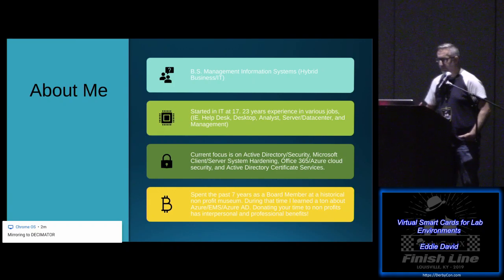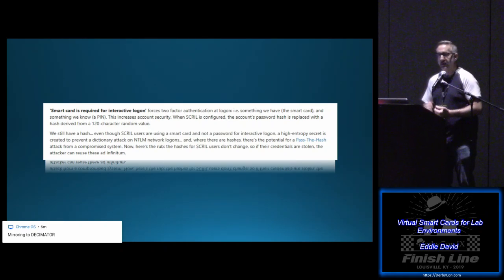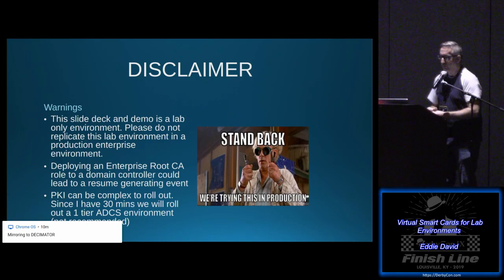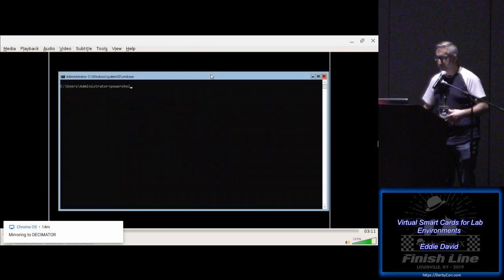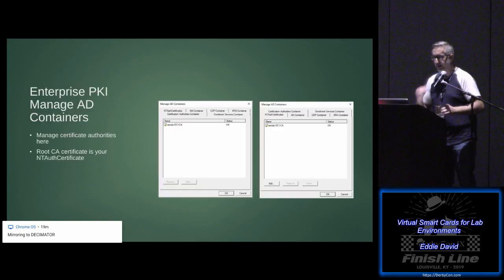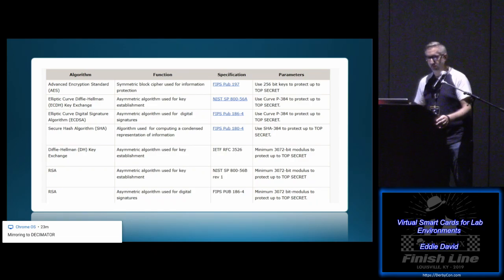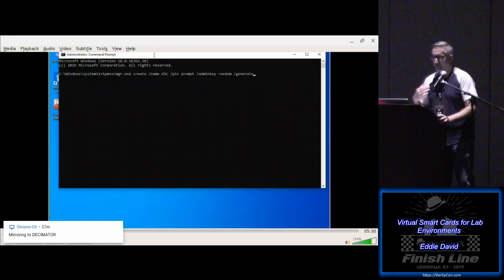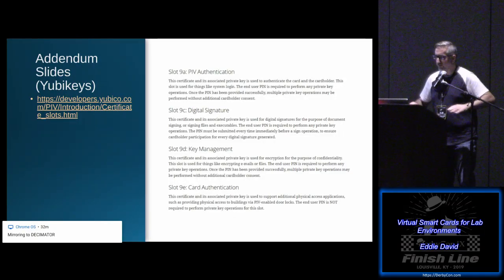Stable Talks Stream